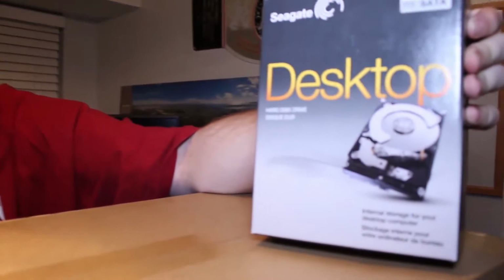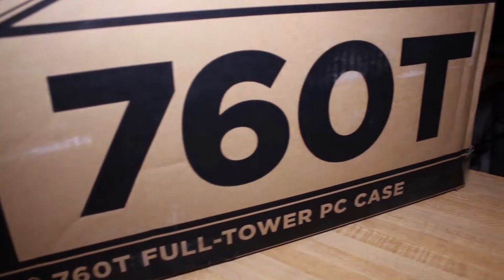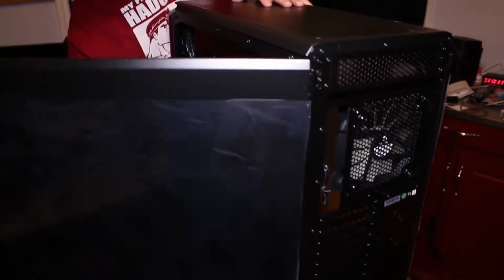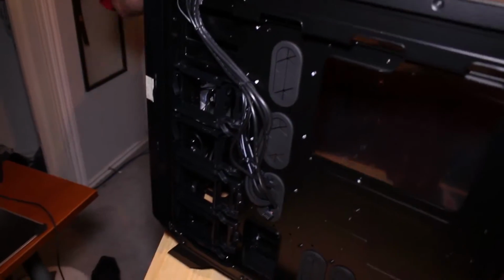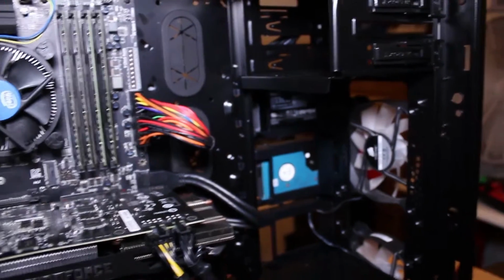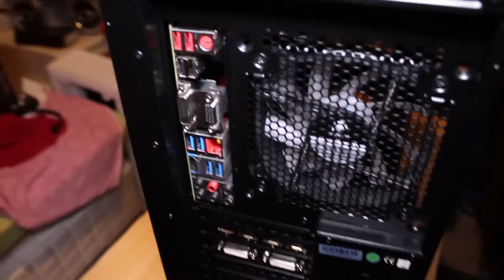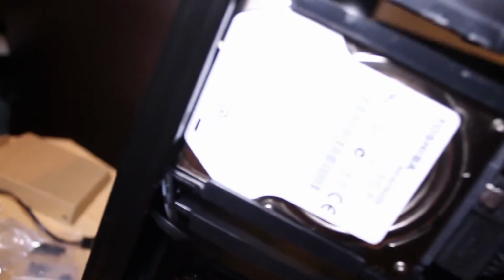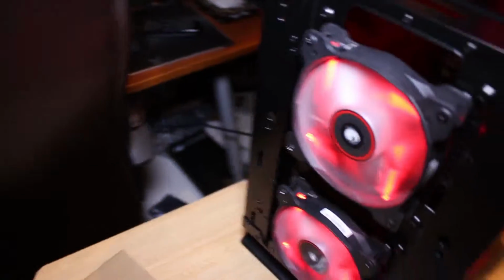Corsiar Case Swap 760t - TechLife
Finally got my hands on my current favorite case the Graphite 760t from Corsair. Watching this video will not only give you tips on how to build a PC but also whats its like to build one with me at 3am. Im sorry in advance for the swearing and super obnoxious behavior but my friend/camera man GraphikPanda and I were one a tight schedule.  Thanks again to Corsair for making such an awesome case.